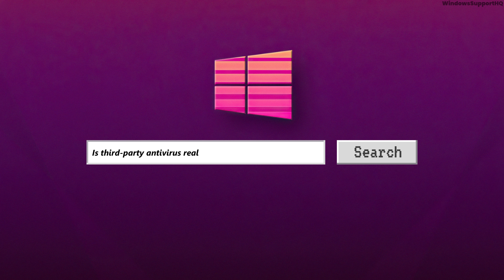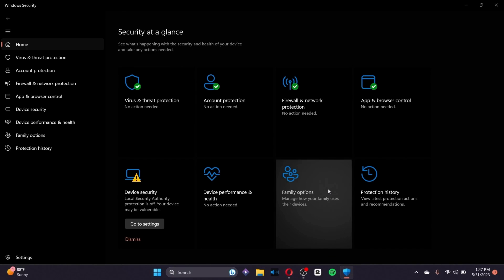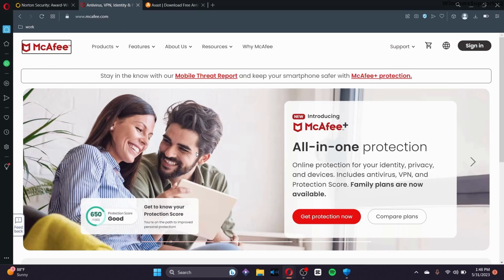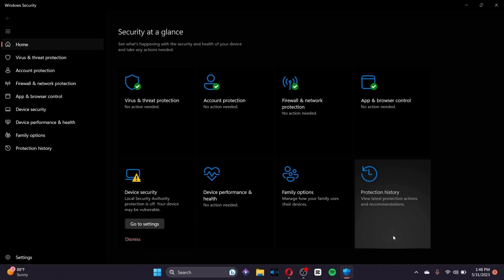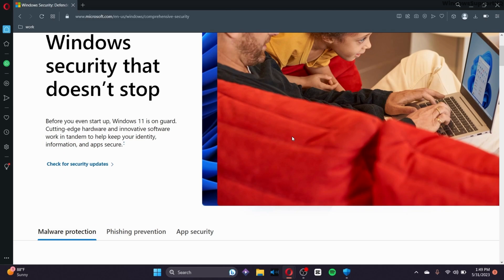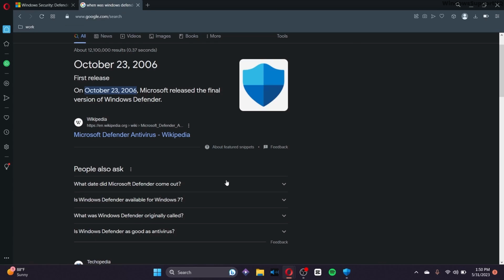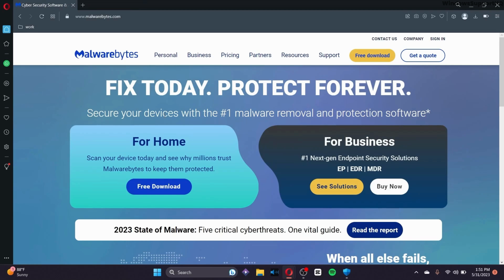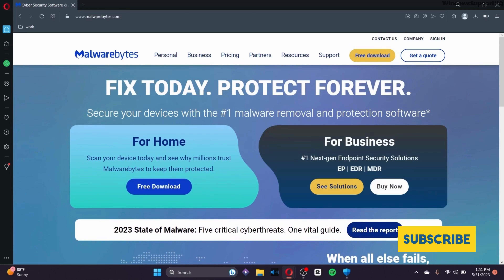Do You Really Need an Antivirus in Windows 11?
In this video, we'll explore the topic of antivirus software on Windows 11. With the advanced security features built into Windows 11, many users wonder whether they still need third-party antivirus solutions. We'll discuss the native security tools provided by Windows 11, the potential risks of not having antivirus software, and when it might still be a good idea to consider using a third-party antivirus program. Stay informed and make the right choice for your Windows 11 security needs.

Timestamps:
0:00 Introduction
0:05 Why you don't need additional antivirus software in Windows 11